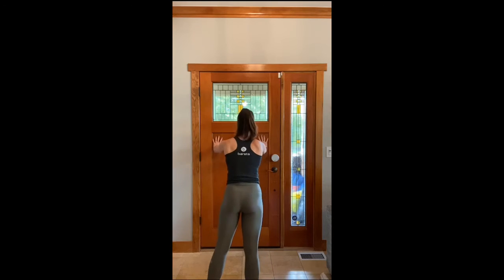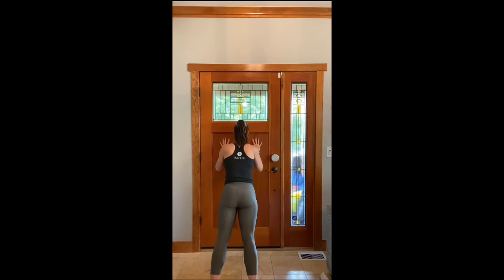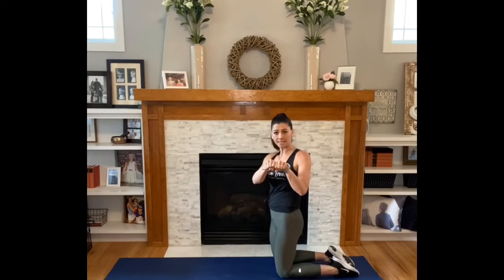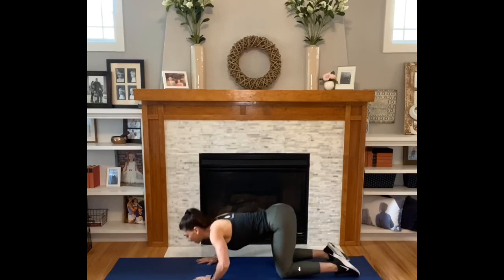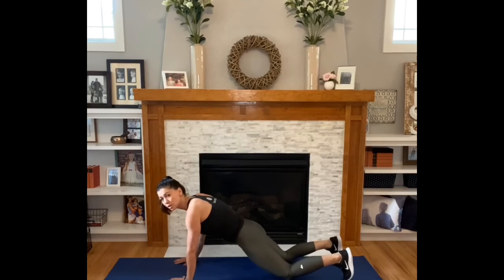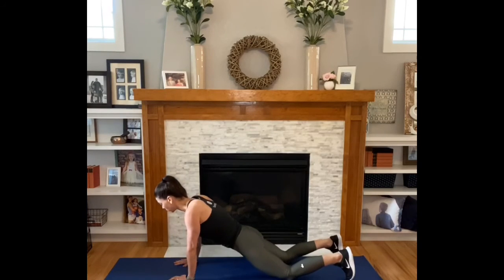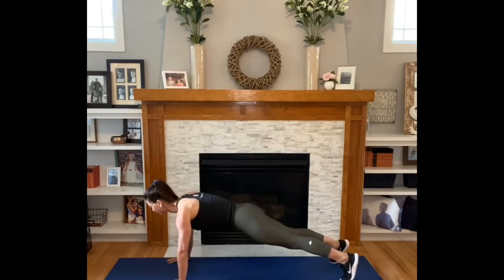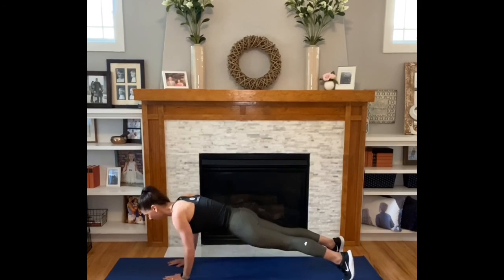The BEST arm 💪 exercise for strength and definition!! Push up modifications!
I often get asked what is the best arm exercise for strength and definition? Hands-down, it’s push-ups! There are modifications to work your way up to a full push-up! Also - you will see definition and strength as you work your way up. There is always room to progress. Join me, and get your rear in gear with live.love.lift that booty! Build muscle and see changes in your shoulders, arms, back, and chest through a simple but EFFECTIVE exercise known as the PUSH UP!!! 💖🙌💖